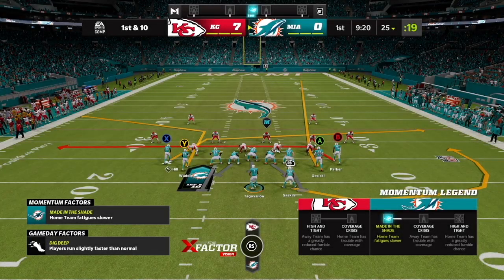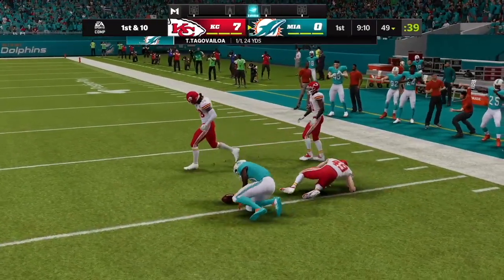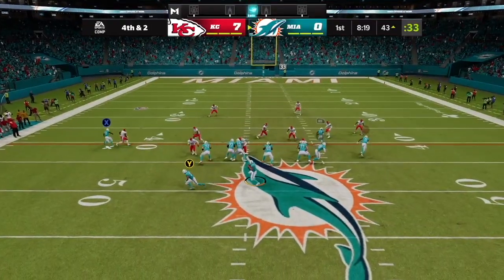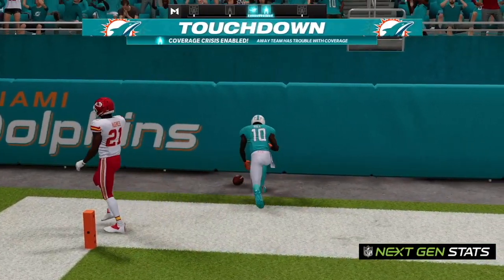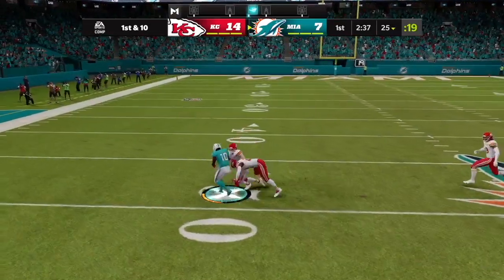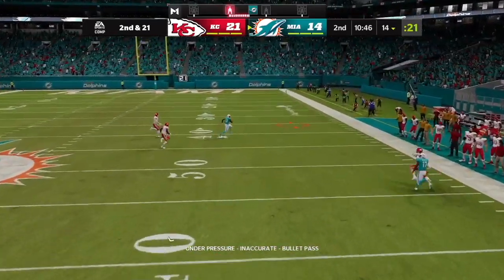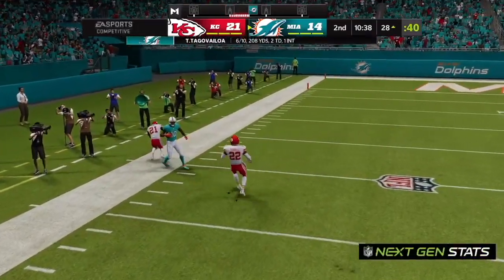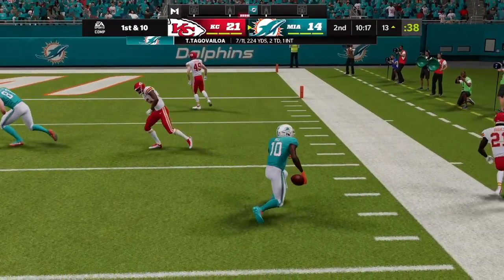First Look at Tyreek Hill on the Dolphins in Madden 22!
Breaking: Tyreek Hill has been traded to the Miami Dolphins in a blockbuster trade! The Chiefs are sending Hill to Miami for five picks in the draft! The Dolphins and the Jets were both in talks for Hill, and the Dolphins came out on top and landed the superstar WR! Today, we will be playing with Hill on the Dolphins in Madden 22!

Full Trade:
Dolphins get: WR Tyreek Hill
Chiefs get: 2022 1st-round pick, 2022 2nd-round pick, 2022 4th-round pick, 2023 4th-round pick, 2023 6th-round pick

🔴 Links! 🔴